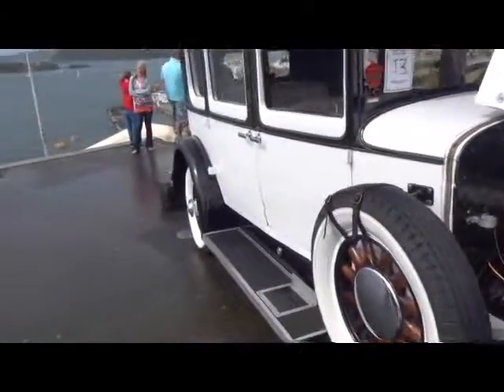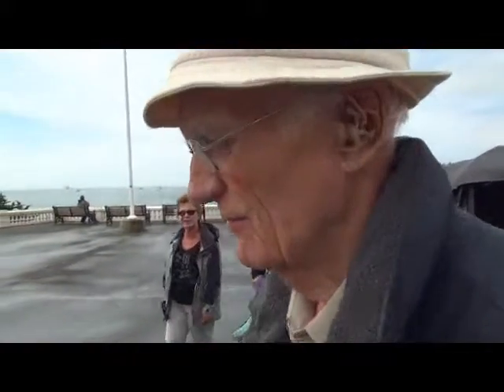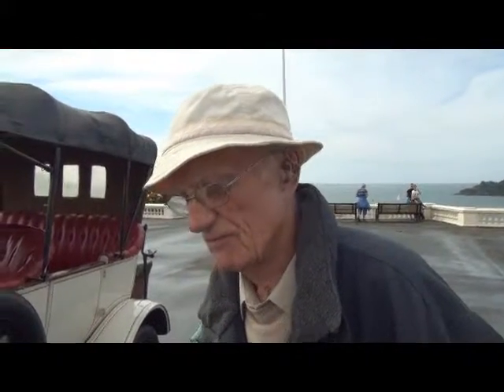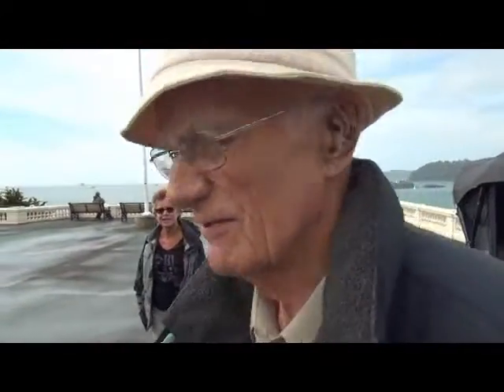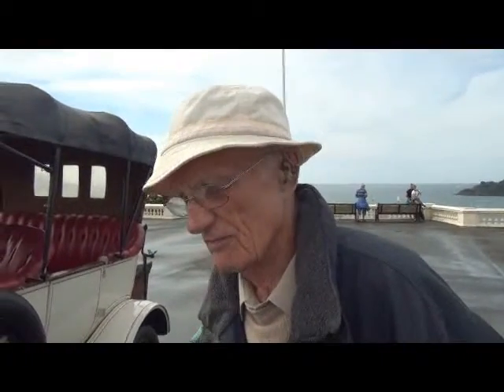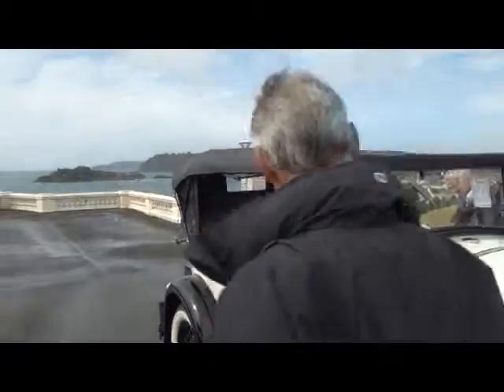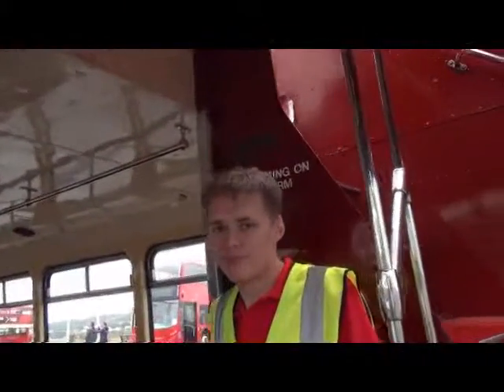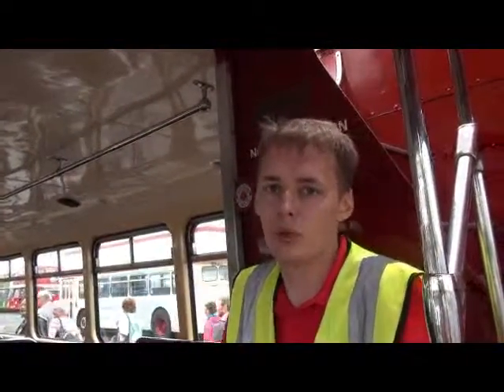Plymouth Bus Rally 28th July 2013 Plymouth Hoe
I came across the rally in my back garden by Chance one days in 2013. I took a ride on a double decker bus
Chris Summerfield Media